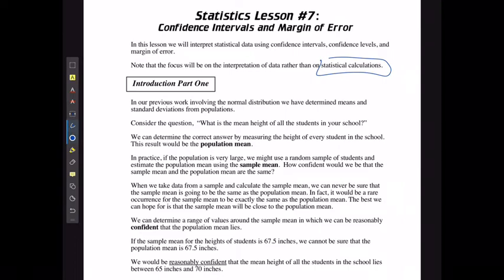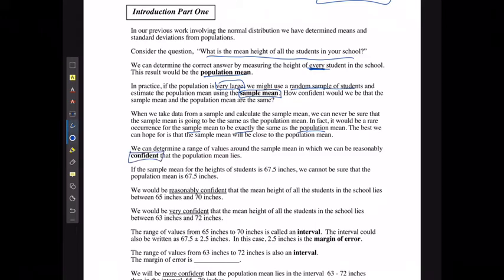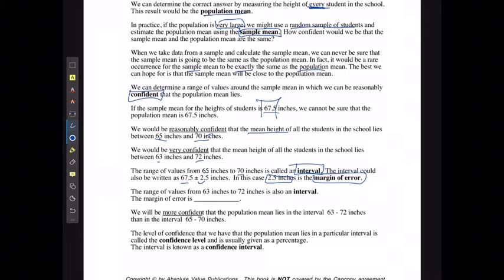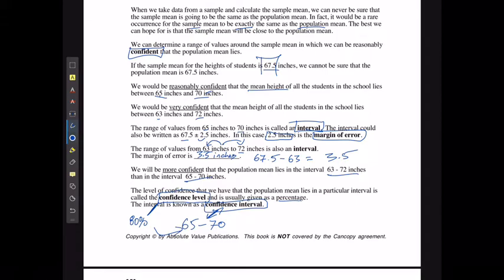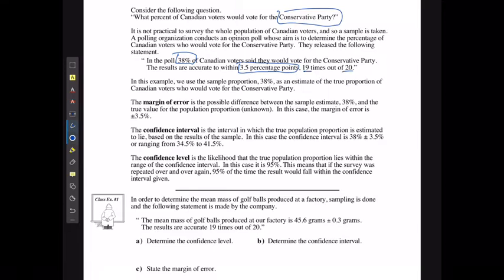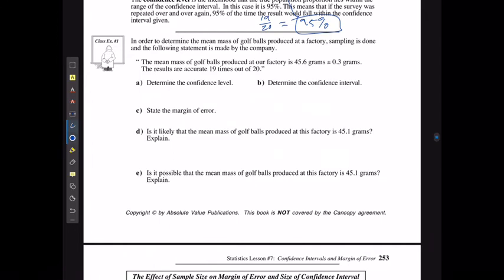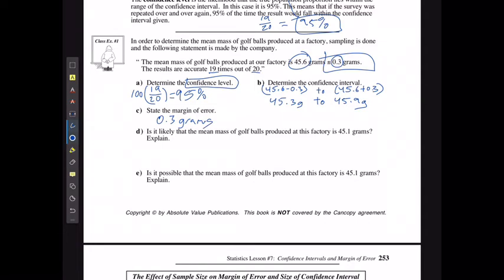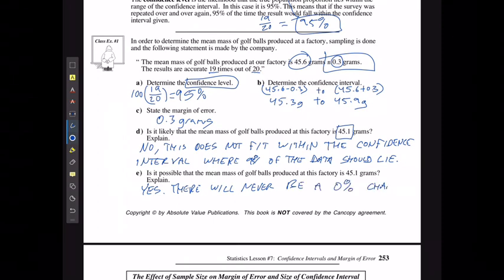M20 2 Statistics Lesson 7 Part 1